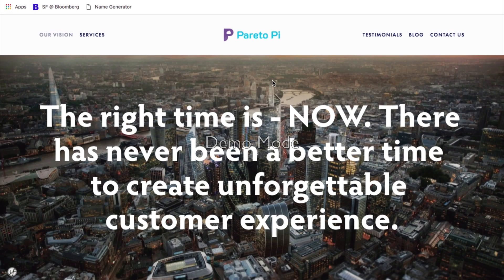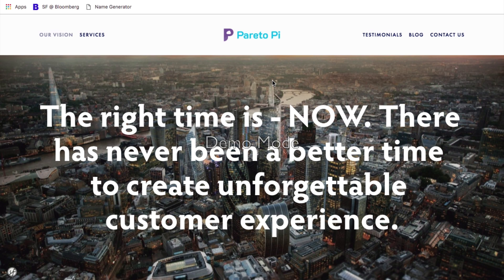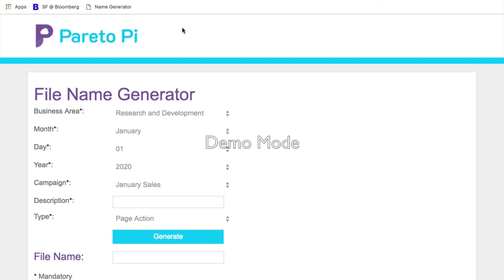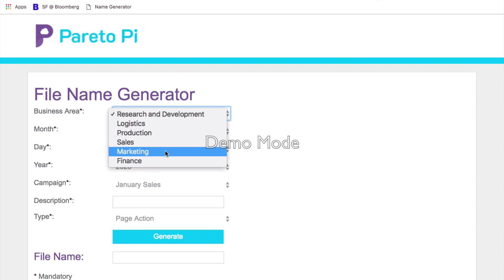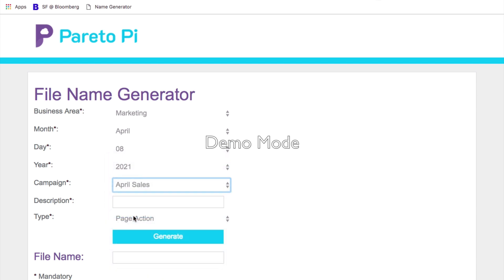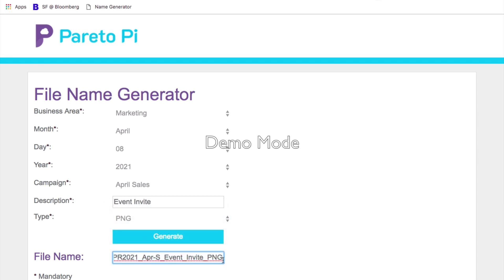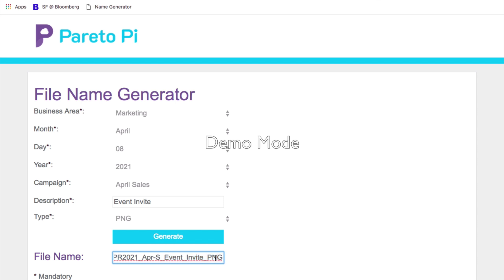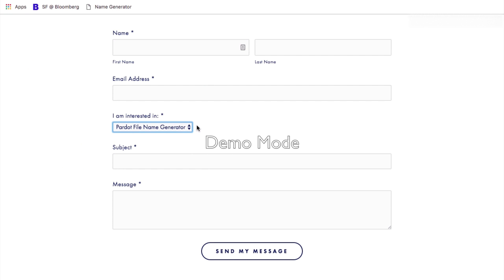Pardot Naming Convention Tool | File Name Generator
Pardot Naming Convention Tool is a great solution for large businesses operating in multiple countries or if your company have many business units.

By using this file name generator you will be able to create file names fast and easy making sure you follow internally established best practices.

Long term you will be able to easily:
- Filter files based on the Business Area, Country, Year, Type and more
- Locate reusable assets
- Find out-of-date assets
- Have great user experience surfing within your Pardot

This will be a custom solution built in your Pardot organisation and only internal users that will know the link will be able to view and use the tool.

For speedy access, we recommend you place this access link as a Bookmark on your Browser so it is always there for you when you need it.